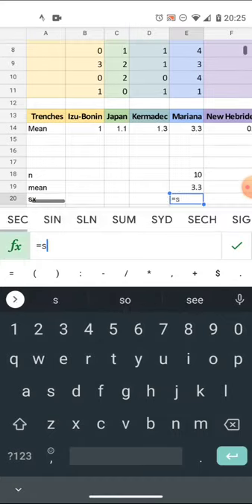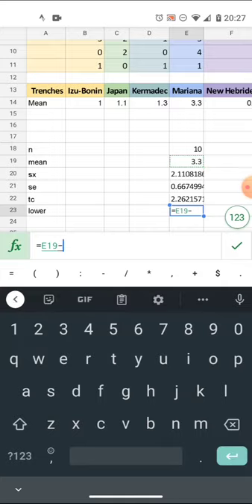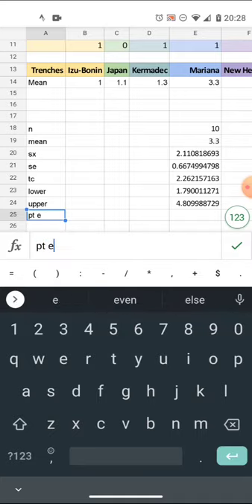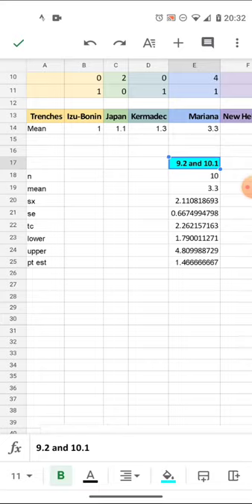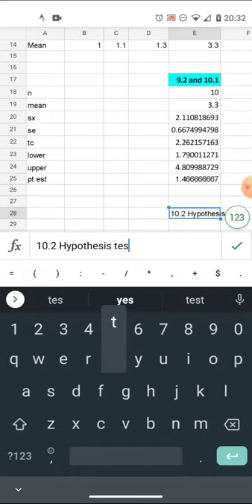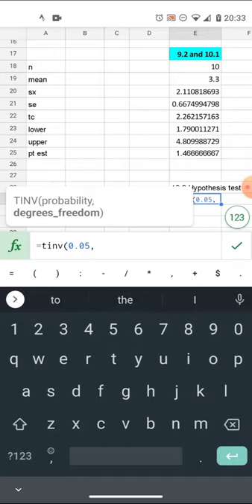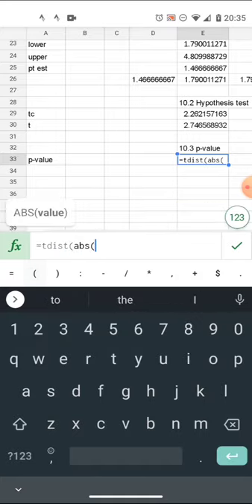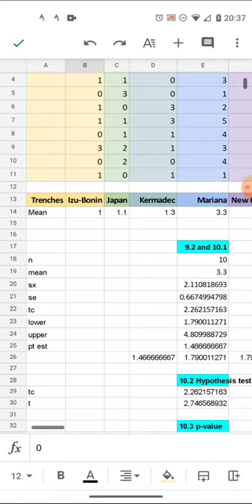12.1 An exploration of sufficient and optimal statistical analyses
00:00 Basic statistical analysis chapters 2.1 and 3
06:21 Confidence interval analysis 9.2 and 10.1
13:41 Hypothesis testing against μ 10.2, 10.3
19:13 Google Slides app on smartphone
30:48 How to submit in Canvas app
Textbook:

A video on using the Google Sheets and Google Slides app to explore data and build a presentation around that data.